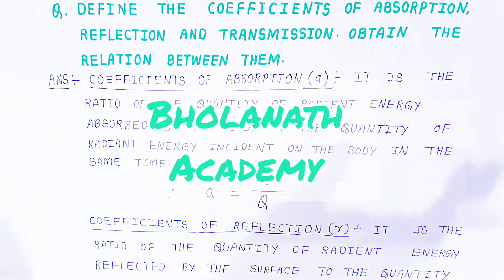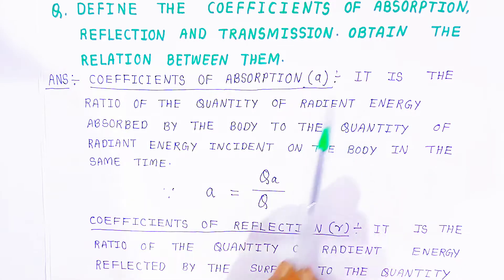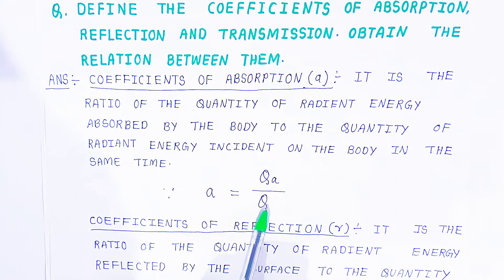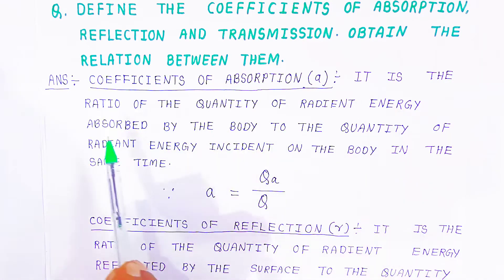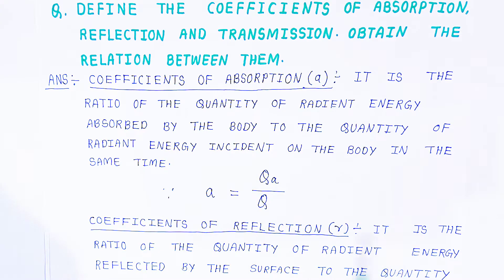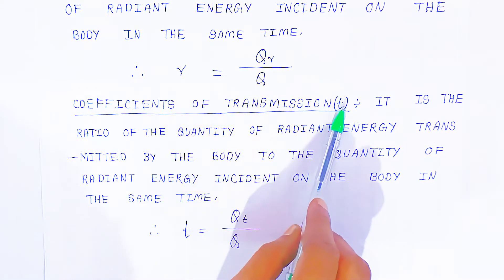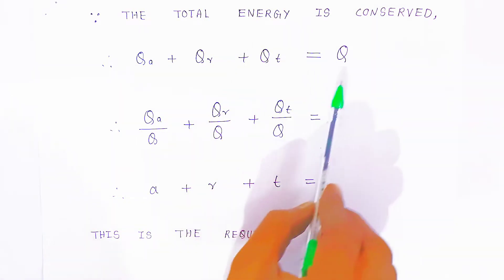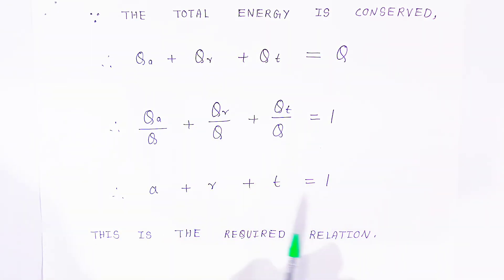Obtain the relation between coefficients of Absorption, Reflection and Transmission | simplified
Obtain relation between coefficients of Absorption, Reflection and Transmission

kinetic theory of gases and radiation

The values of absorption coefficient, reflection coefficient, and transmission coefficient depend on the wavelength of the incident radiation

relation between coefficients of Absorption, Reflection and Transmission
What is the relation between coefficient of absorption reflection and transmission?
How is absorption and transmission related?
What is the difference between absorption reflection and transmission?
What is refraction reflection absorption and transmission?
How do you find the absorption coefficient?
How do you calculate transmission coefficient?
What is the value of coefficient of transmission for Athermanous substance